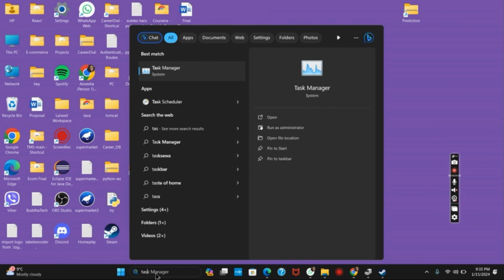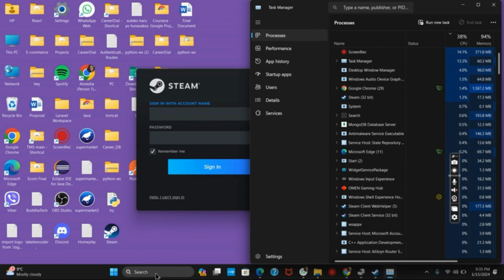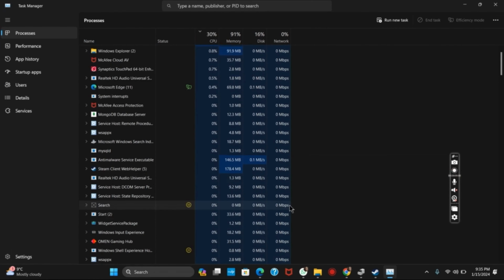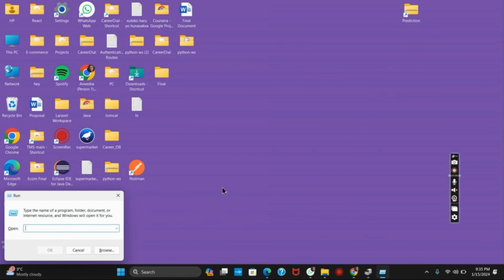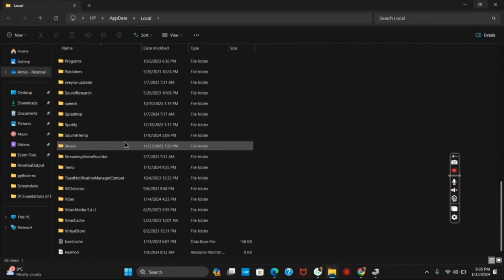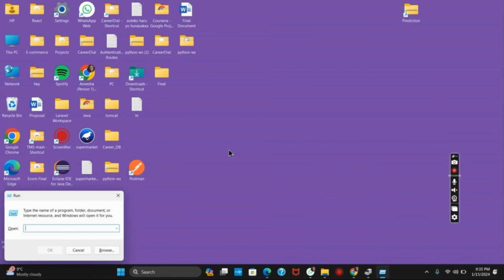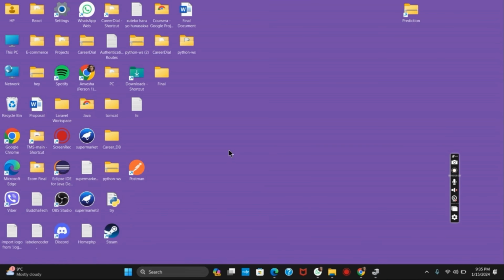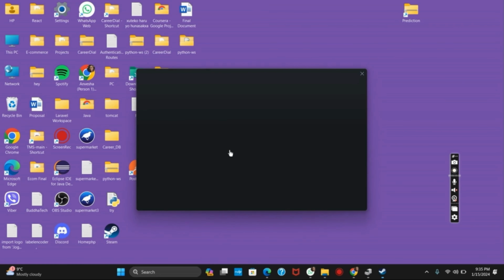2024 FIX: Steam Not Opening on Windows 11&10 - (Fixed in 1 Minute)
Encountering issues with Steam not opening on your Windows 11 or Windows 10 PC can be frustrating, especially when you're looking forward to gaming. This 2024 guide offers a quick and efficient solution to get Steam up and running in just about a minute, ensuring minimal interruption to your gaming sessions.

In this tutorial:
0:00 - Introduction
0:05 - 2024 FIX: Steam Not Opening on Windows 11 & 10 - (Fixed in 1 Minute)

We'll walk you through a rapid troubleshooting method that involves checking and ending Steam processes in the Task Manager, then restarting the application. This quick fix is often effective in resolving the issue where Steam fails to open. It's a simple yet powerful solution that doesn't require extensive technical knowledge and can be performed by users of all skill levels.

Quickly resolve the issue of Steam not opening on Windows 11 and 10 by following this streamlined and updated 2024 guide!